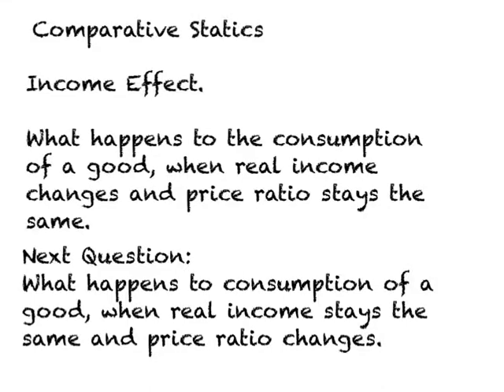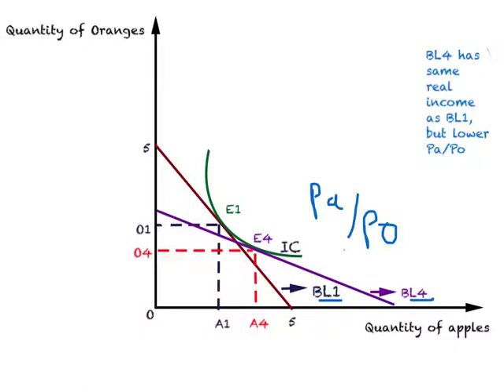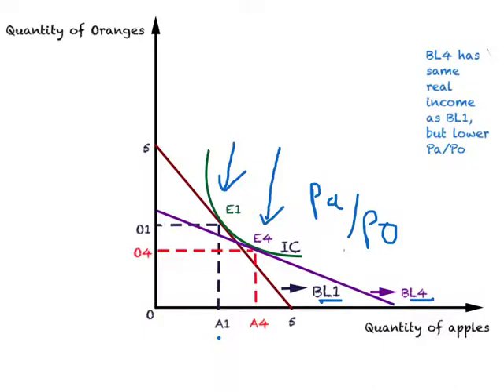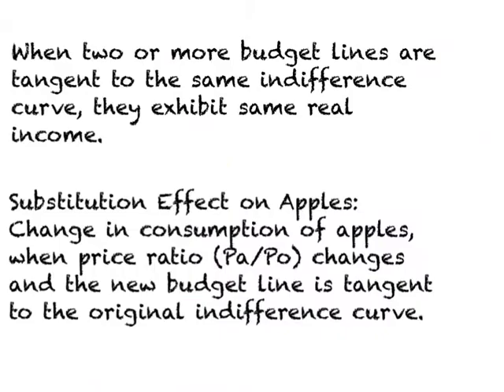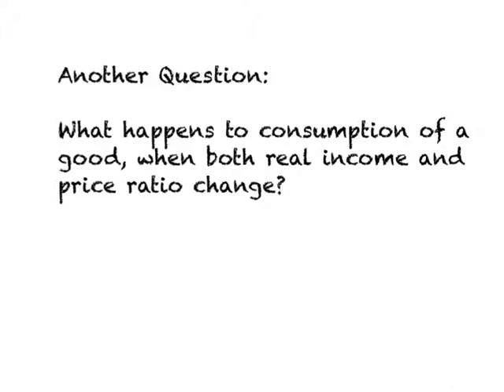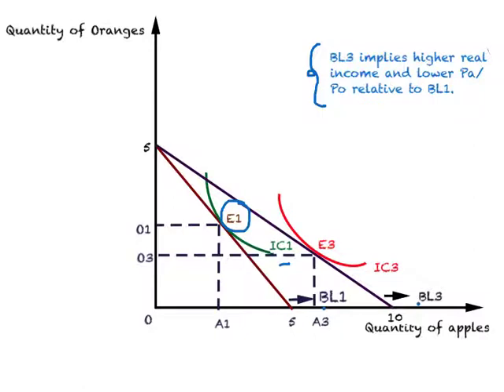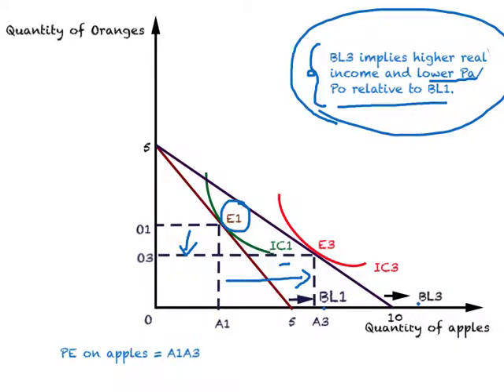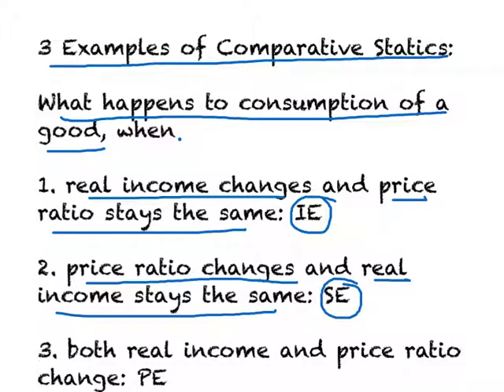Indifference Curves 1 E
Comparative Statics using Indifference Curves